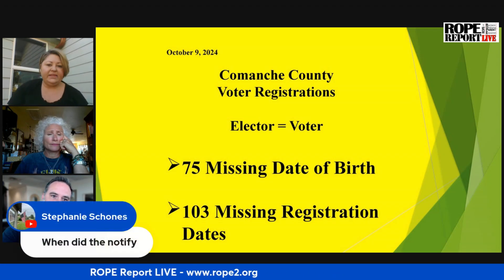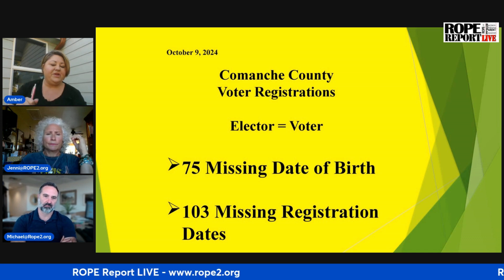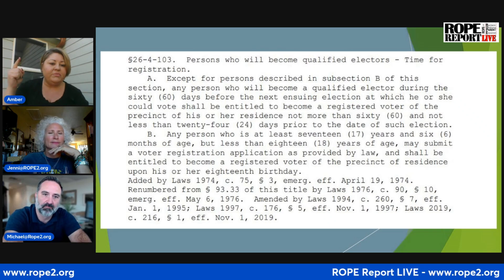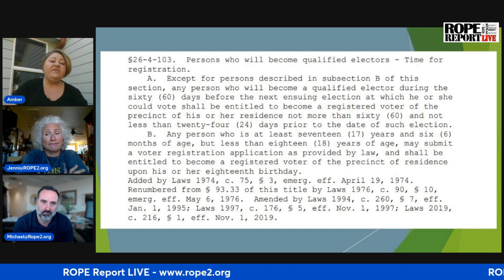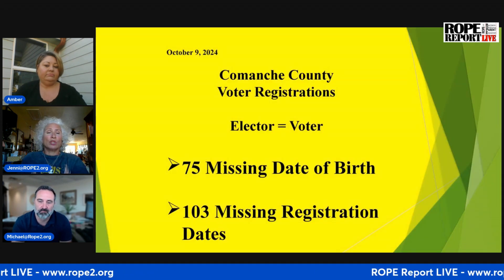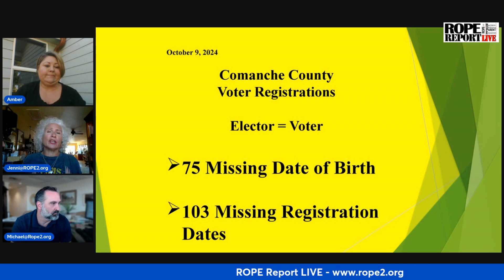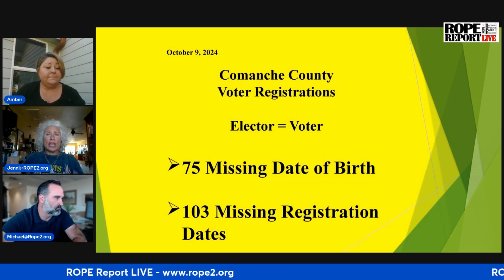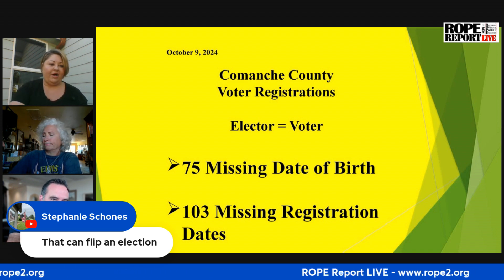Is Everyone Listed On The Oklahoma Voter Rolls A Qualified Elector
On Friday, October 11th, Michael and Jenni had their friend Amber Evans from Comanche County, Oklahoma, on to talk about her examination of Comanche County voter rolls in the face of new information from the Oklahoma Election Board that the Oklahoma 2024 primary elections were 100% accurate.

Since the 2020 election, Amber has taught herself about elections in Oklahoma and has been using the information she's learned, to examine Oklahoma's voter rolls.

After the State Election Board gave its audit report for the Oklahoma primary elections, Amber looked at the number of people on the voter rolls in Comanche County who couldn't - according to state law in Title 26 - be considered 'qualified electors'.  There were a large number - a large enough number to throw an election.

This is concerning.  Not only that, but when Jenni went back to look at the primary audit report released in August, there were NUMEROUS questions about the transparency of the data provided to the public and released through the Governor's office.  That information can be found in a blog on the topic here on our

We simply can't be taking the SEB's word on the accuracy of our elections with so many unanswered questions existing for Oklahoma's voter rolls.